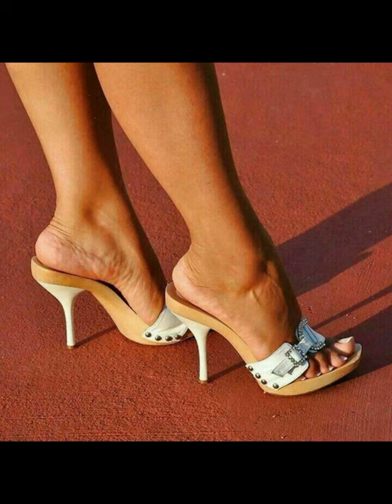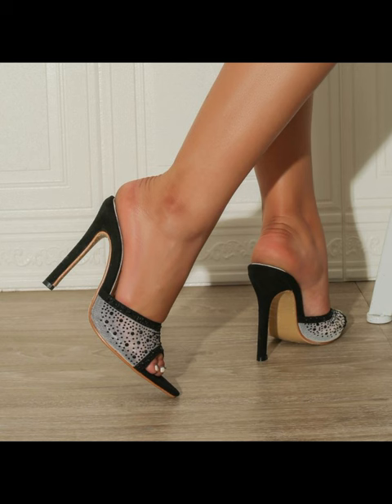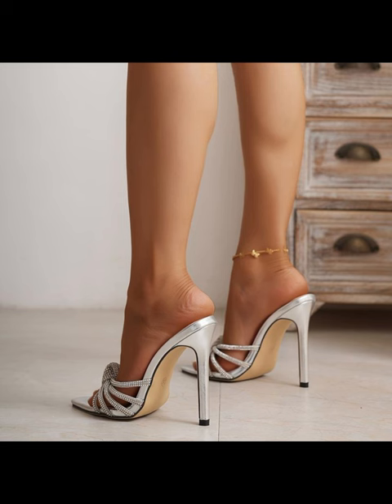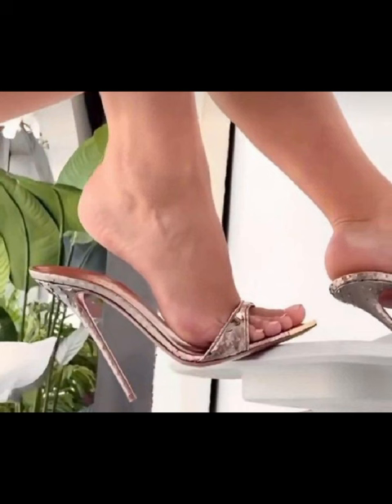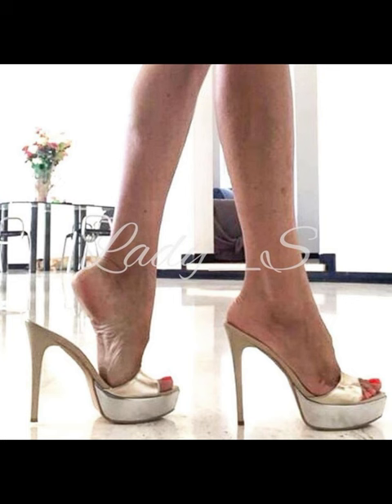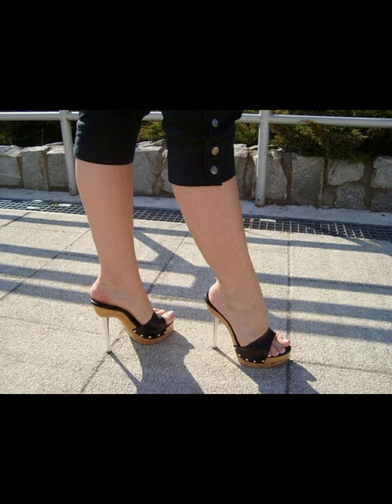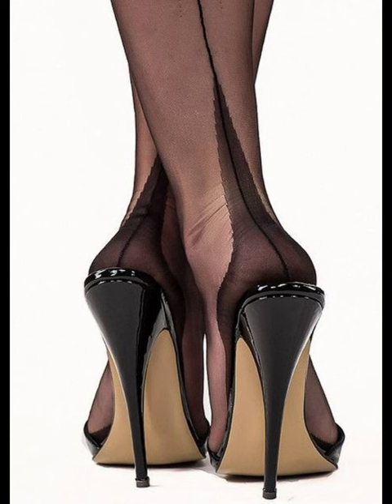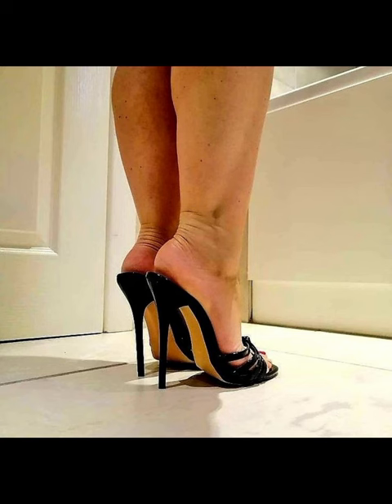MULES HIGH HEELS | TRENDING MULES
What's up beautiful 🤩 Heels lover
         Style scene
Topic:

Mules is now trending heels in 2024 . That's why I make this video for you . Mules heels are a trendy shoe style that you might love . They're open-toed and backless, giving them a chic and effortless look . Mules can come in different heel heights, including stiletto heels . They're super trendy and stylish. Mules are slip-on shoes with an open back, and they can have high heels . They're perfect for adding a touch of elegance to any outfits . Mules are comfortable heels for women's and girls . Don't miss this beautiful collection.

There are several brands that are known for their fabulous mules high heels. Some popular ones include Steve Madden, Sam Edelman, Schutz, and Jeffrey Campbell.

                                                 Style scene